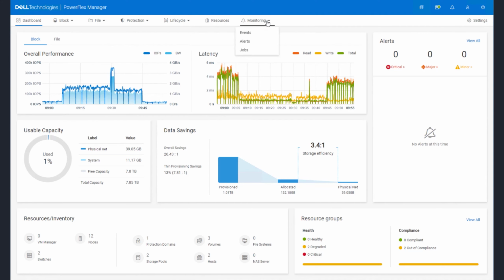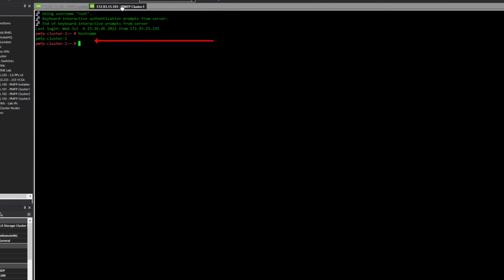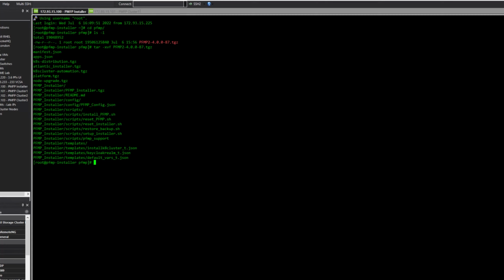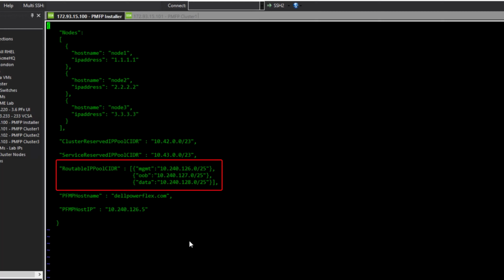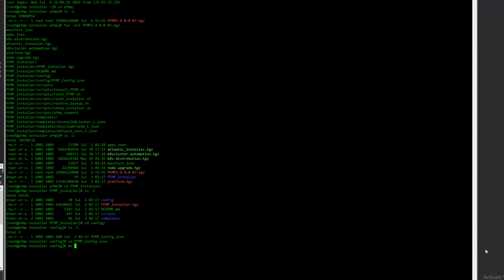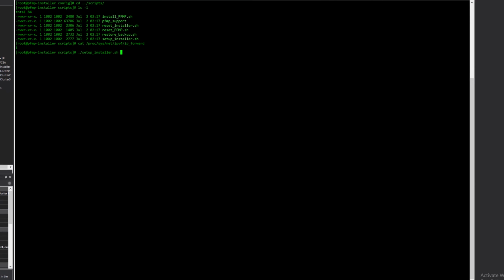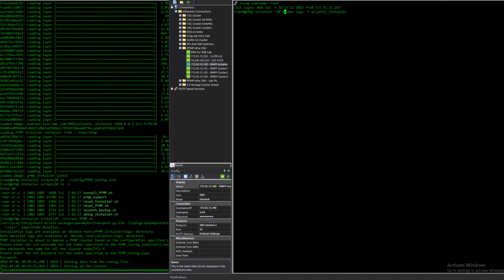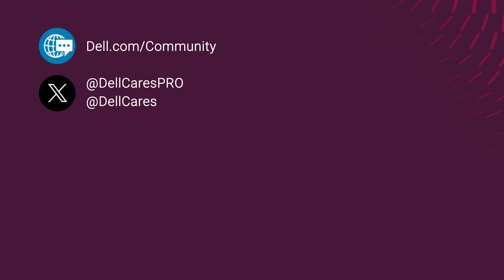PowerFlex 4.0: Unified Management Platform Deployment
In this video, we introduce PowerFlex 4.0 and its new unified PowerFlex Manager, which integrates all management and operations into a single application interface. Learn how to deploy and configure the PowerFlex management platform (PFMP) on your Bring-Your-Own ESXi environment. We cover everything from setting up management virtual machines (MVMs) to configuring DNS servers, deploying Kubernetes, and installing PowerFlex services.